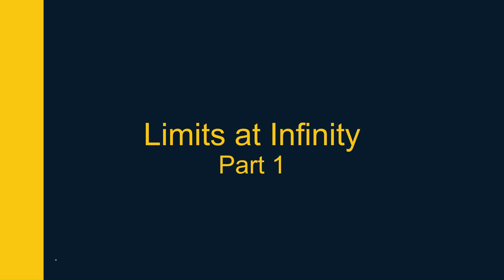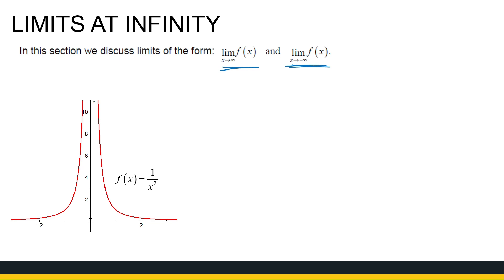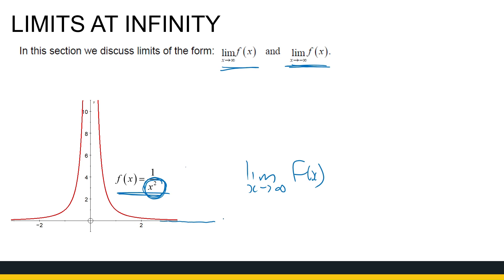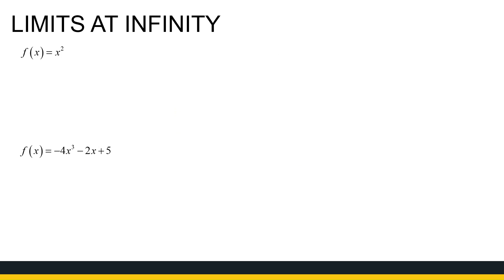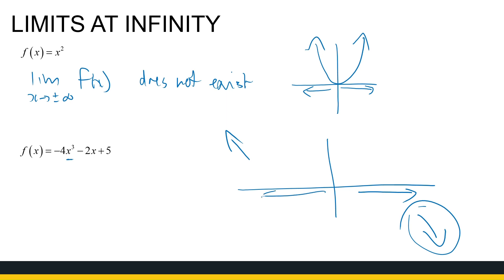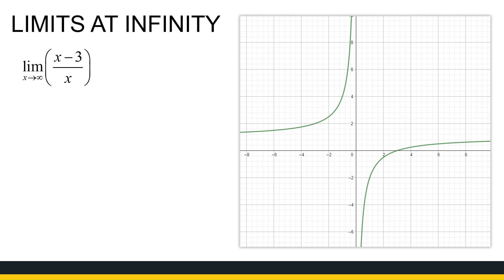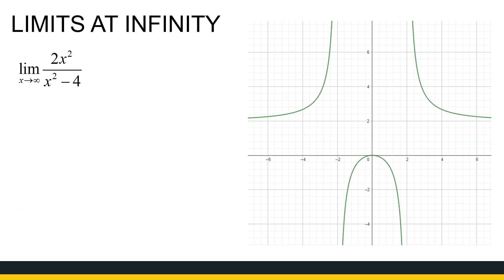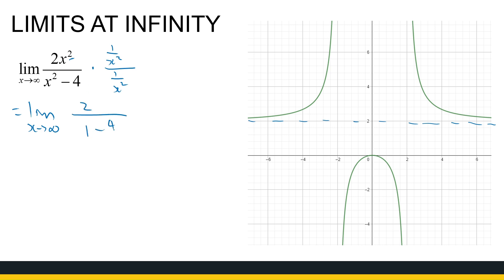Limits at Infinity Part 1